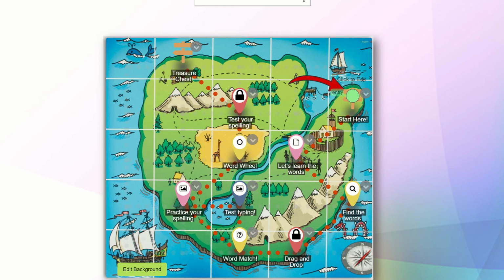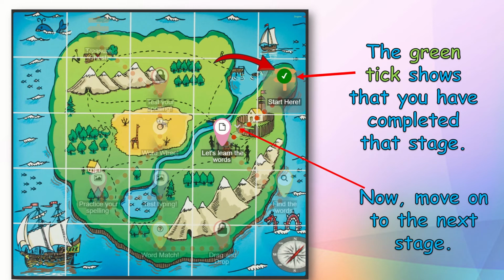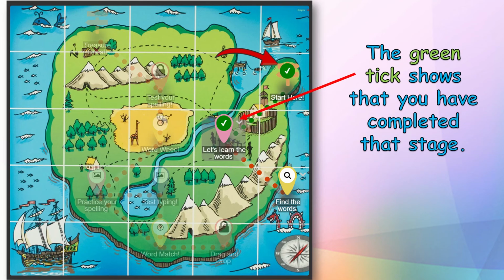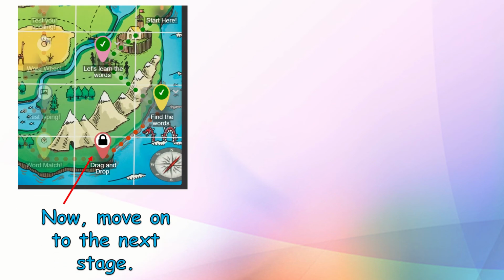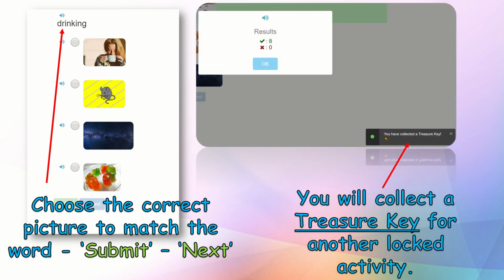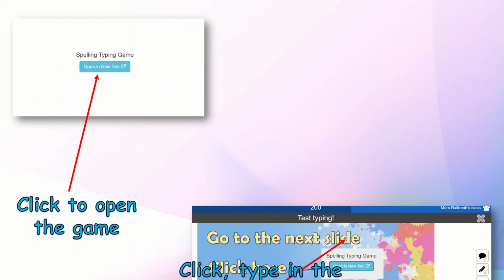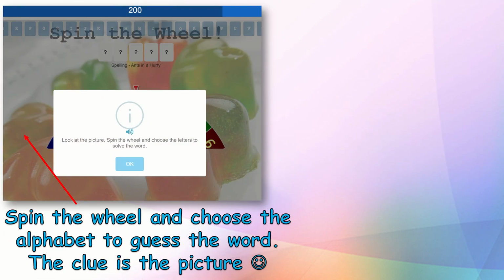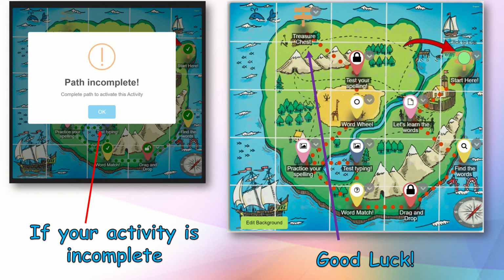How to use decktoys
Instructions for my pupils to access decktoys :)